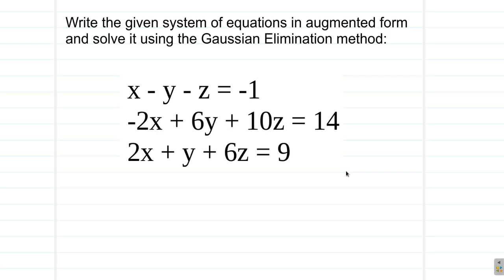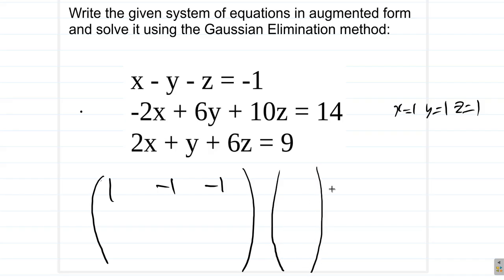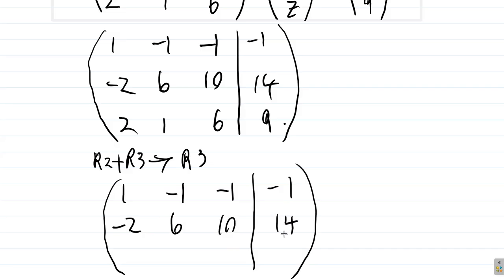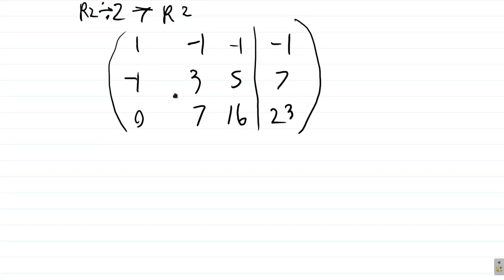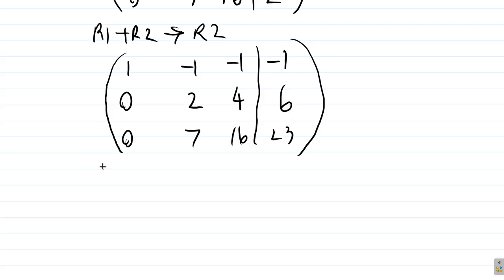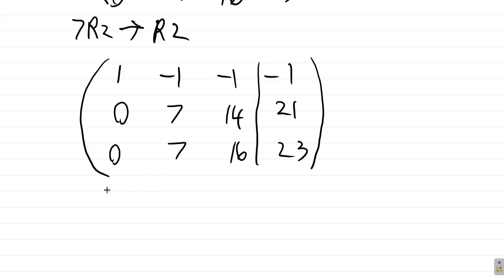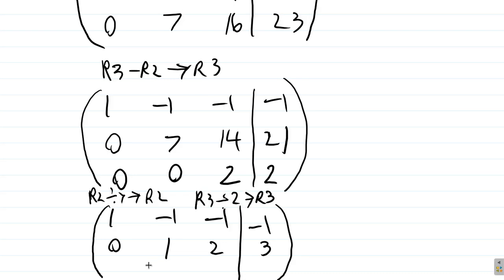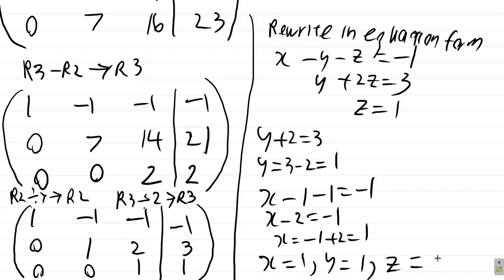Solving Simultaneous Equations Using the Gaussian Elimination Method - Calculus 1 1224 Q2 B